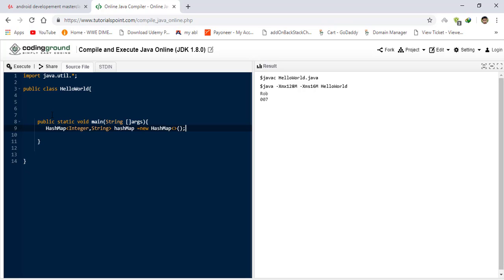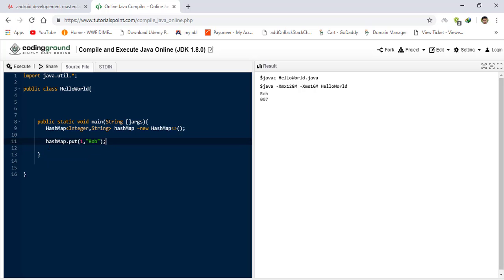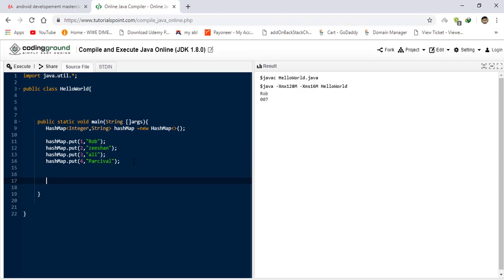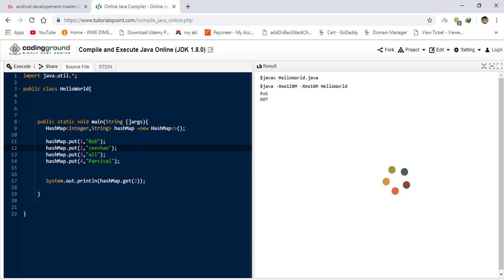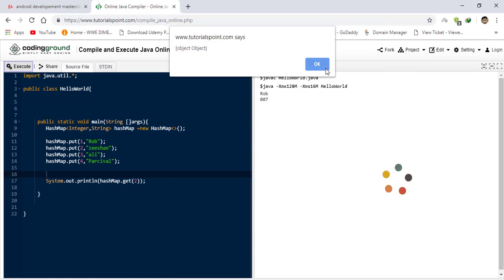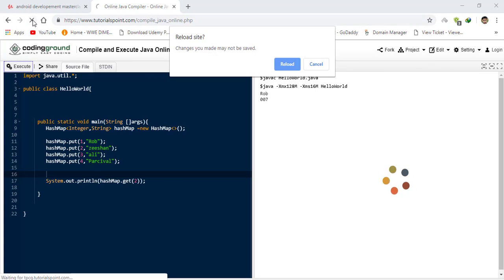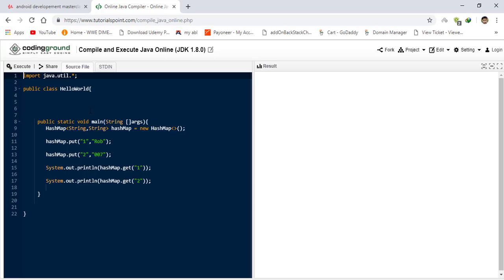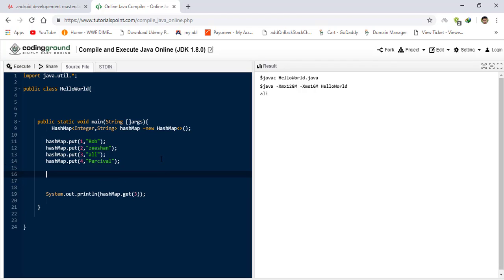HashMaps in Java | Complete Android Development Course For Beginners